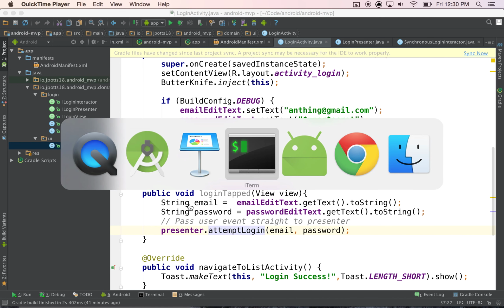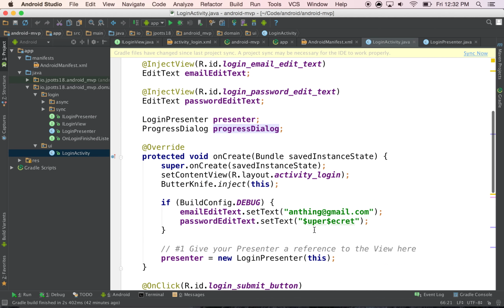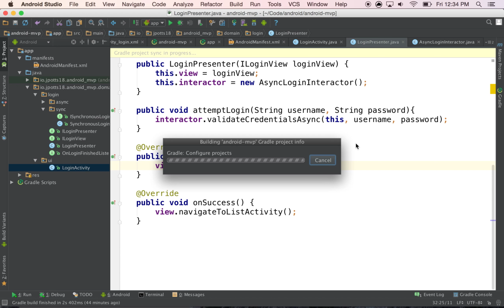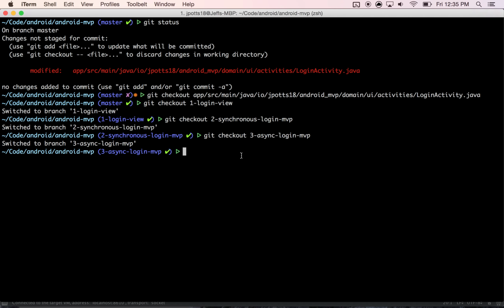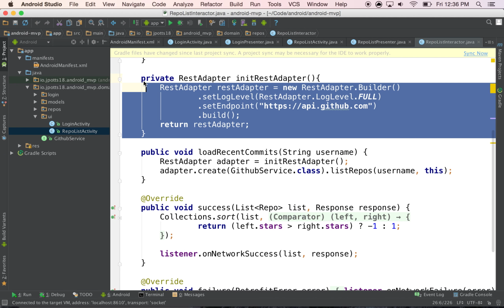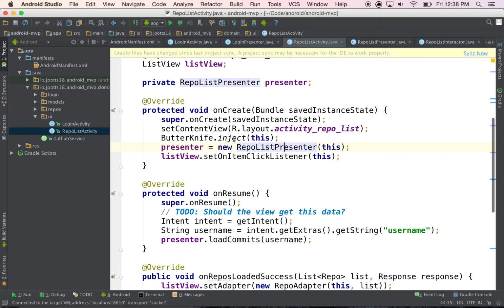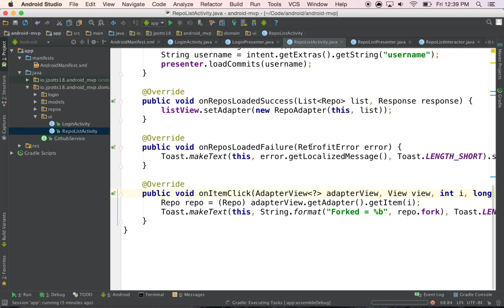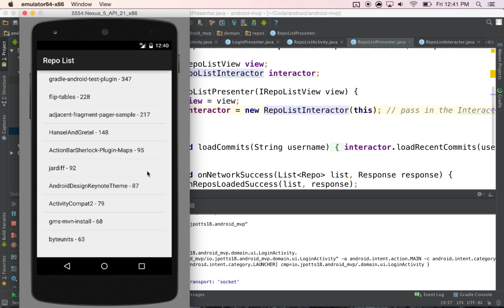Android MVP - Part 2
An Explanation of Android MVP and the overall design pattern of MVP